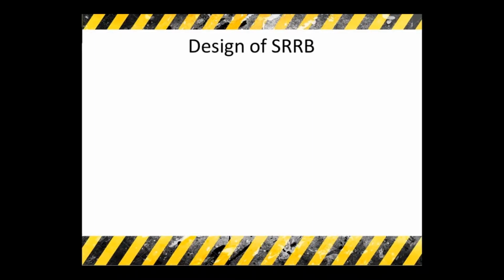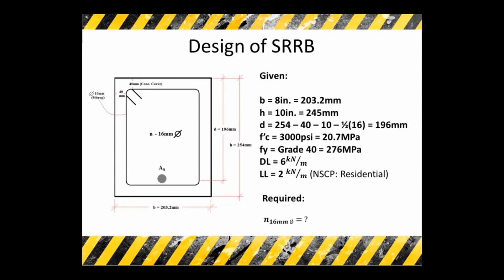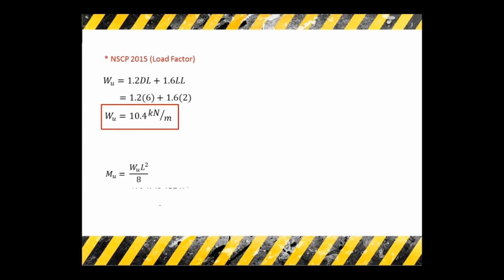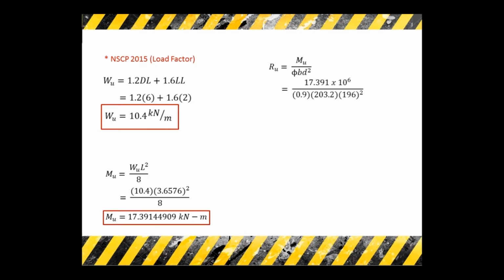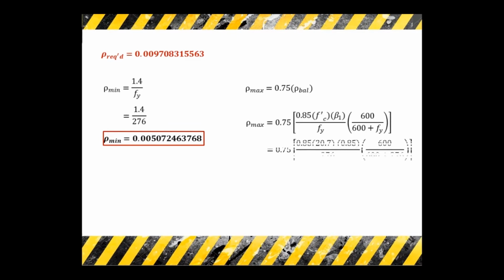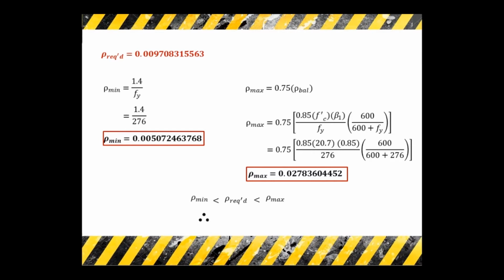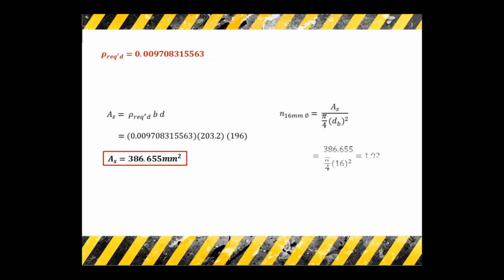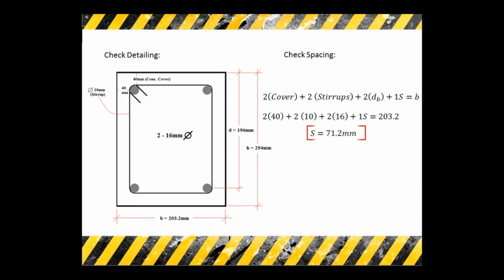CE135-1/C1 - (RCD) Reporting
A reporting based activity submitted to the School of CEGE in Partial Fulfillment of the Requirements in the Subject